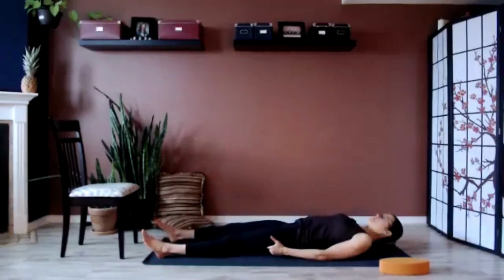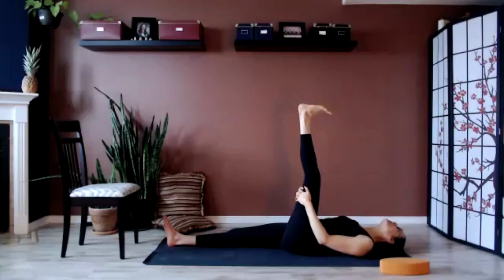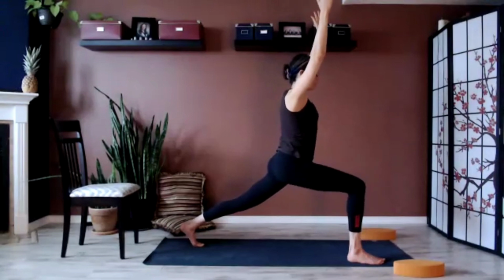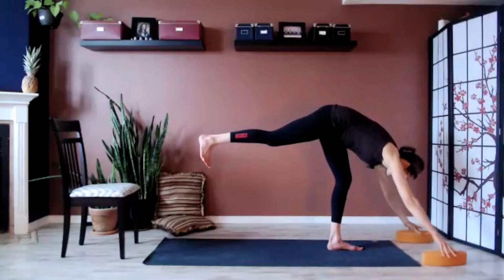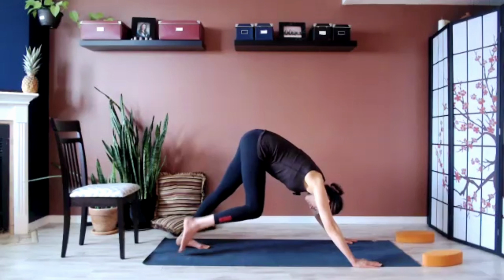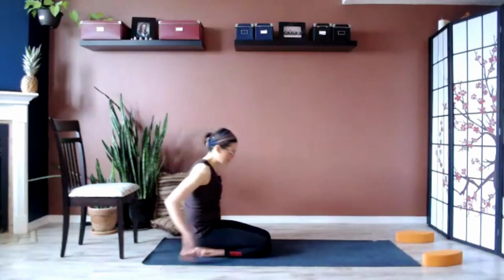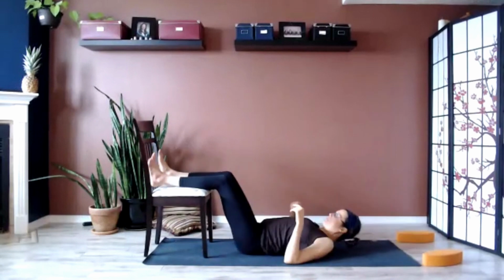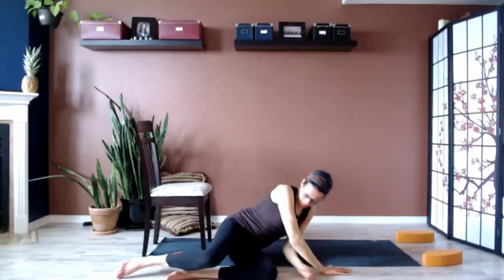Yoga for Happy Feet: Mobilize, Strengthen, & Stretch - Legs, Ankles & Feet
Stretch and release tension from your feet, calves, and ankles with this full-length class while supporting leg strength and flexibility.

Before using Yoga with Roseanne videos, I invite you to take the PAR Q+ Online Assessment. This tool helps individuals self-assess their readiness for physical activity and is something all my in-studio participants complete when practicing with me.

Note: If your health changes, it is also recommended that you take the assessment again.

When participating in any yoga or exercise program, there is the possibility of physical injury. Please consult with your physician before beginning any yoga or exercise program. By participating in this yoga and exercise program, you agree that you do so at your own risk, are voluntarily participating in these activities, assume all risk of injury to yourself, and agree to release and discharge Yoga with Roseanne from any and all claims or causes of action, known or unknown, arising out of Yoga with Roseanne's negligence.

Yoga with Roseanne is not a licensed medical care provider and represents that it has no expertise in diagnosing, examining, or treating medical conditions of any kind, or in determining the effect of any specific exercise on a medical condition.

Yoga with Roseanne makes no representations or warranties about the completeness of information on this website or any linked websites, classes, books, videos, apps, or other products represented herein.